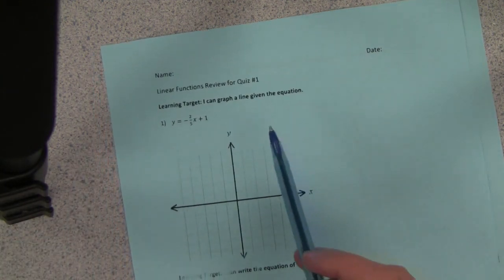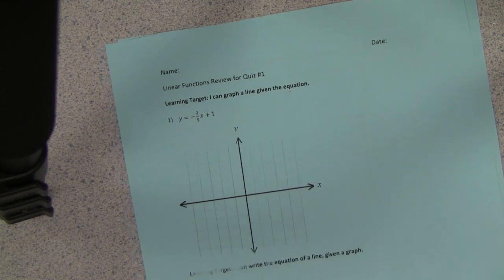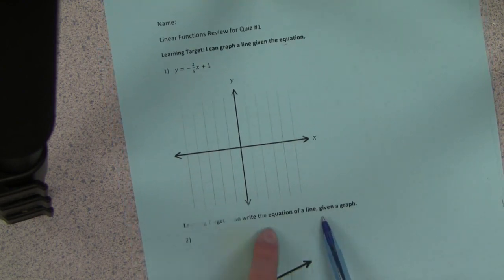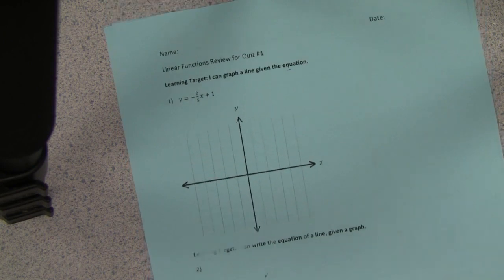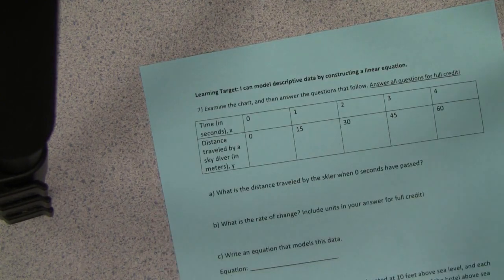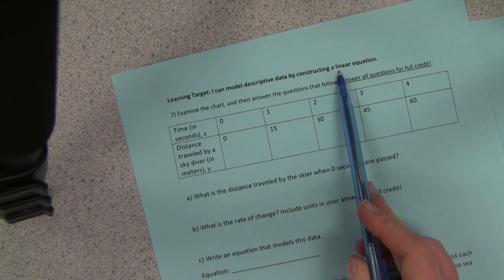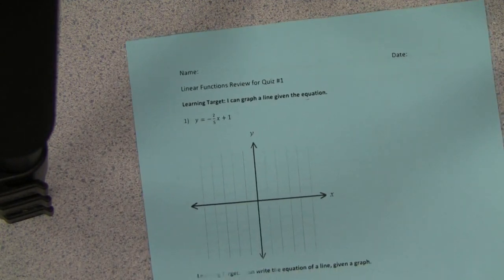linear functions review sheet part 1